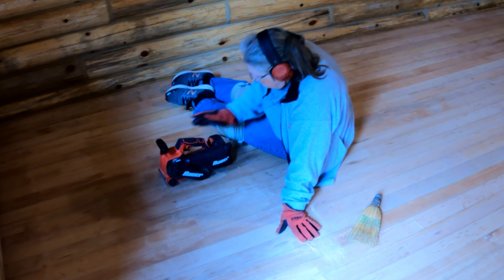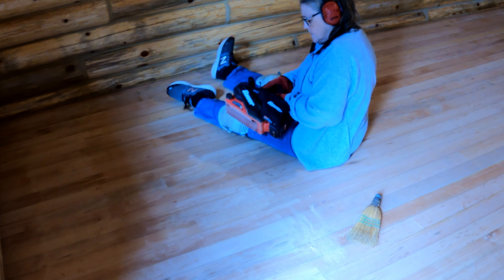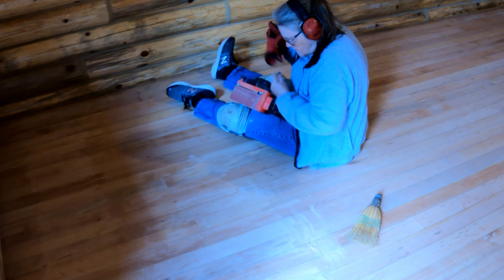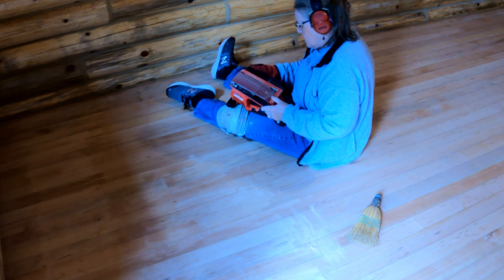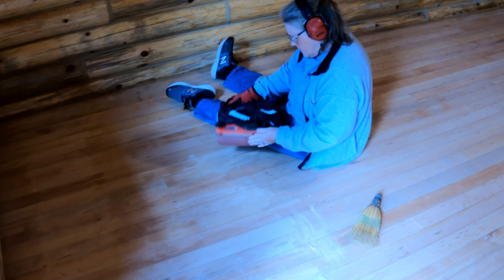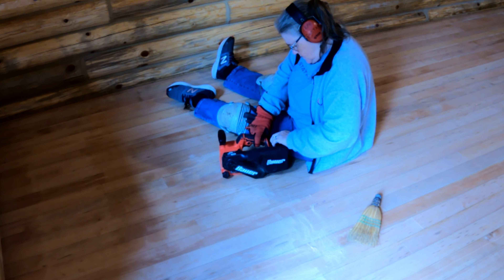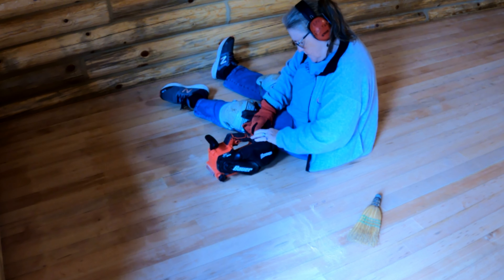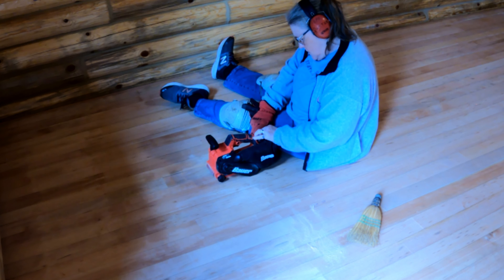Grandma got run over by a Bauer Cordless Belt Sander!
Humorous  video of Grandma figuring out the new cordless Bauer Belt Sander.  This was captured while collecting video on the new Cabin.  We were sanding the reclaimed tongue and groove floor.  I was working outside at the time and missed all the excitement.